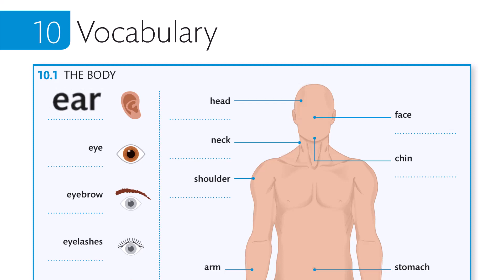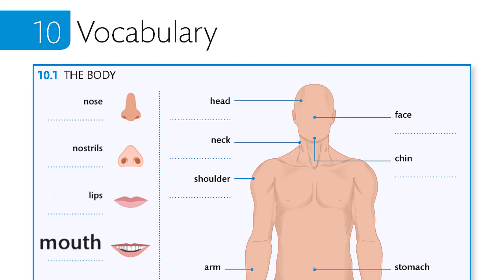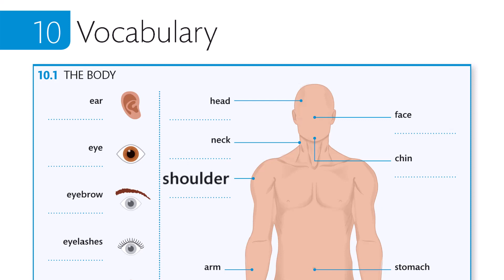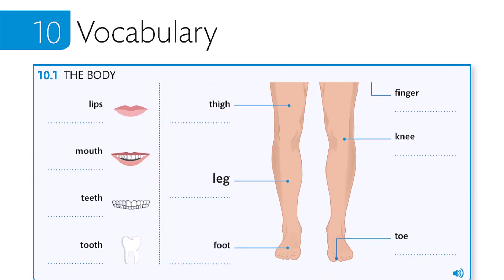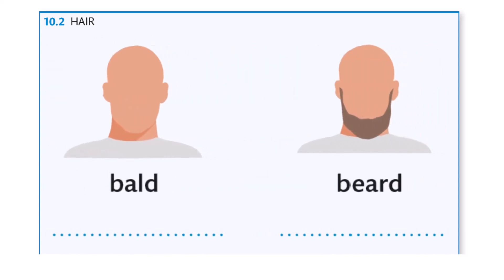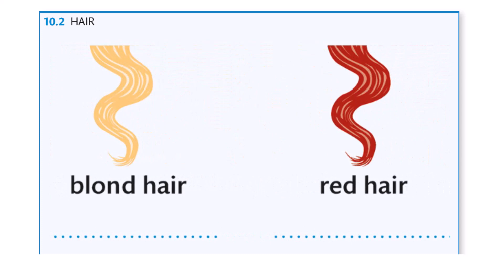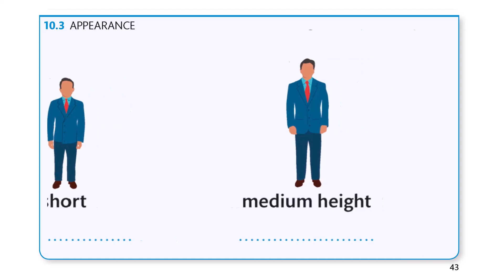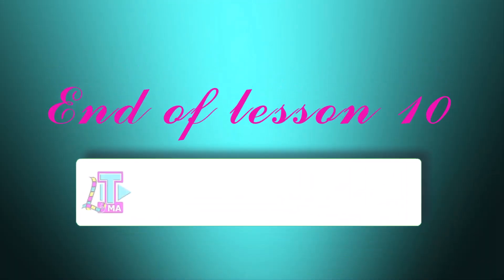Lesson 10__English For Everyone Level3 Intermediate__ Vocabulary __ Body and appearance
This video is prepared for foreign English learners in order to be beneficial for strengthen their reading, writing and listening skills.
if I get positive feedback, I will prepare and upload full Lessons in a playlist.